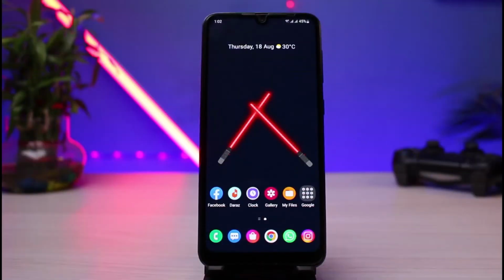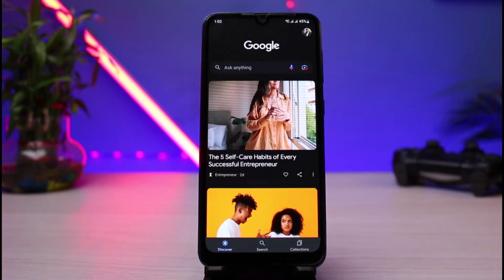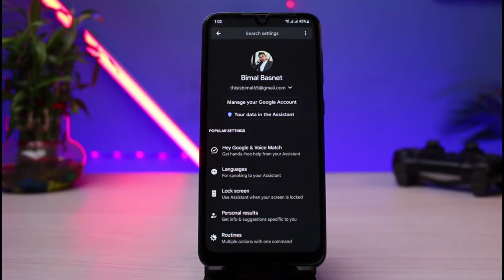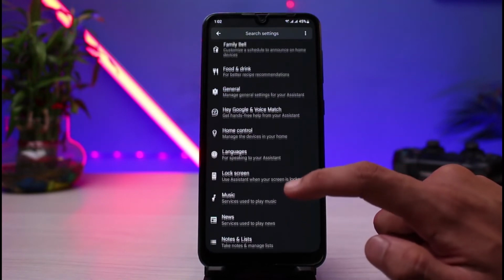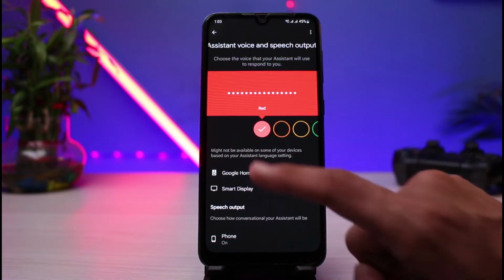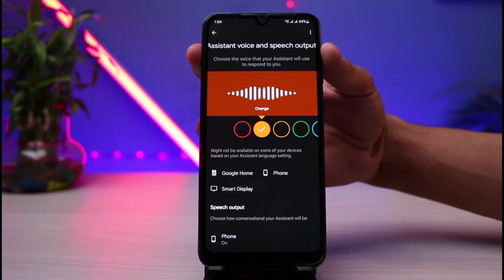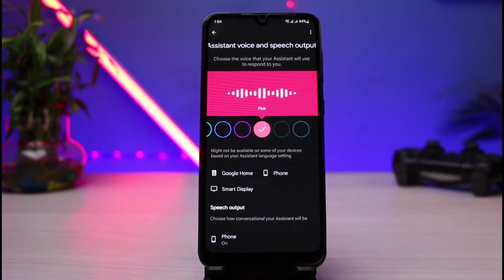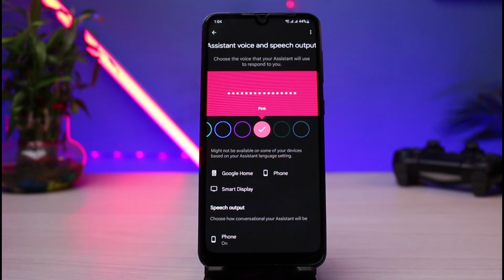How to Change Google Assistant Voice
In this tutorial video, I will quickly guide you on how you can change your Google Assistant voice really easily.

1) Open the Google app on your phone
2) Tap on the profile icon at the top right
3) Tap on Settings
4) Choose Assistant Settings
5) Select Voice.
6) Choose the voice you want to use and leave it as that.
7) This way, you can change the assistant voice.

0:00 Introduction
0:16 How to Change Google Assistant Voice
1:06 Choose Voices
1:50 Outro: Final Verdict